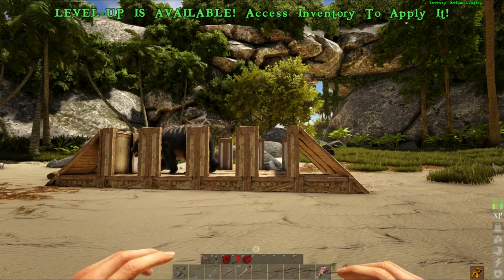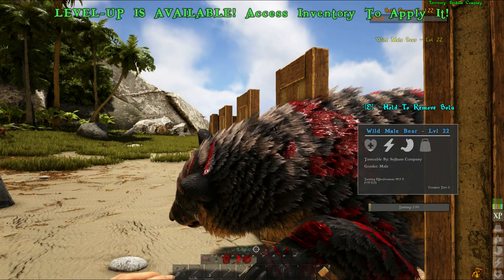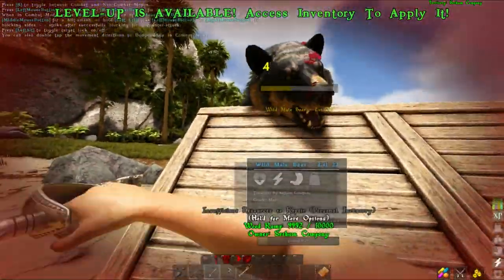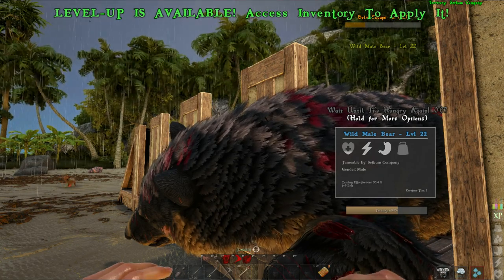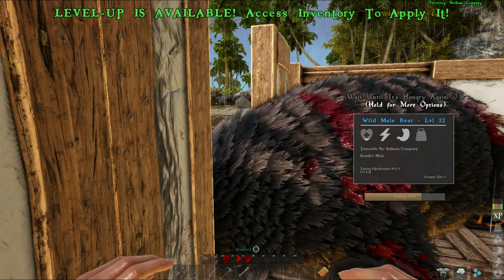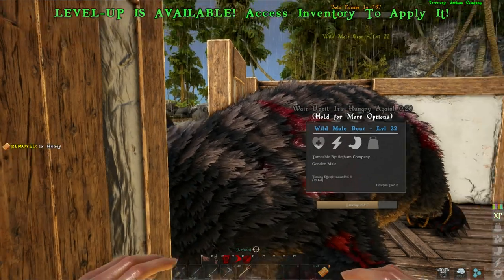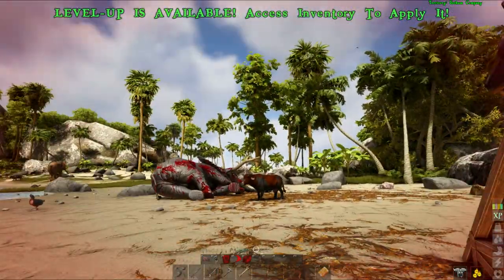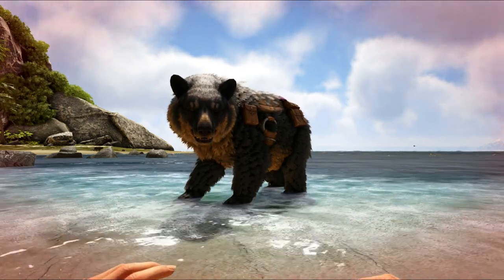ATLAS HOW TO TAME A BEAR SOLO - ATLAS BEAR TAMING GUIDE AND TAMING TRAP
In this "Atlas How To Tame A Bear Solo" guide I will show you the best way to solo tame a bear in Atlas as well as how to do it in the safest way and what taming food to use to tame a bear ans well as what it can do once it has been tamed.